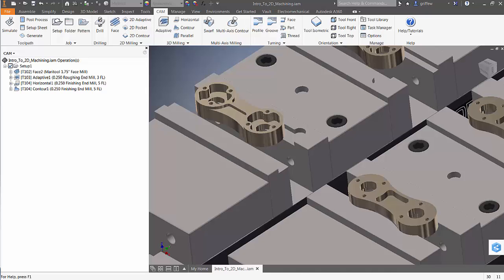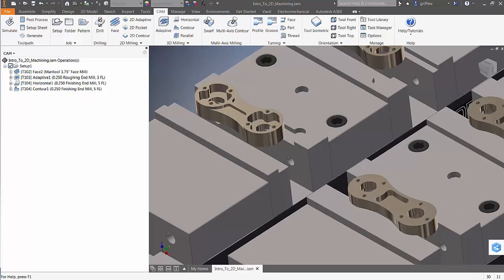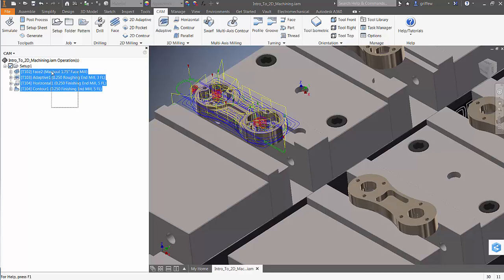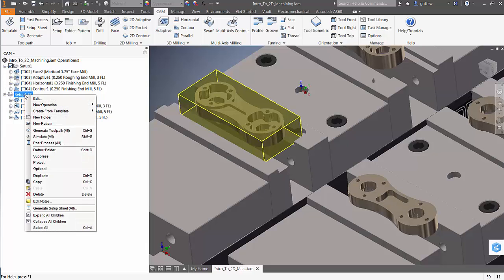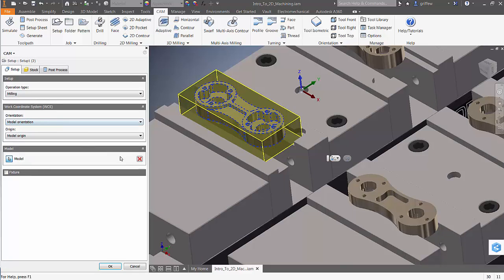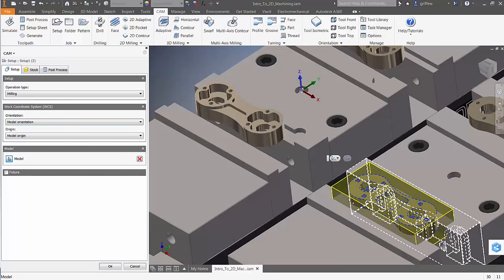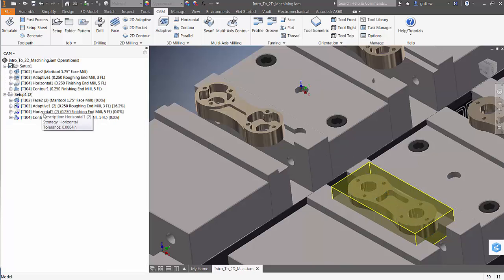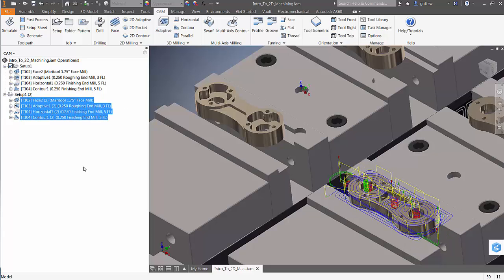Inventor HSM QUICK TIP: Duplicate Setup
Save time when programming your parts by duplicating your setup from one portion (or side) to another. Instantly and quickly.